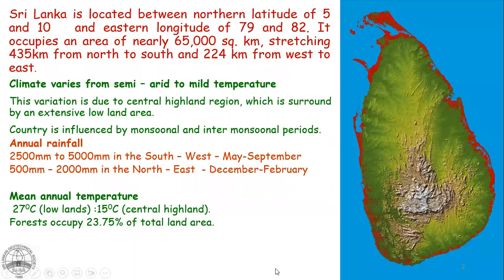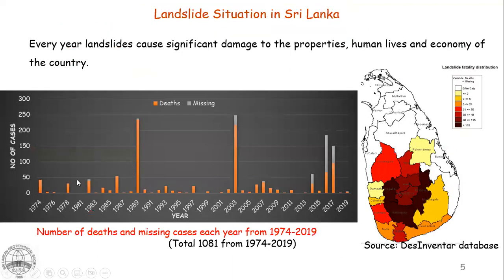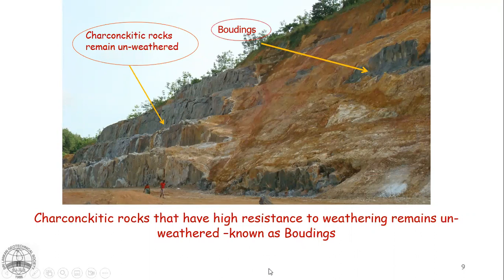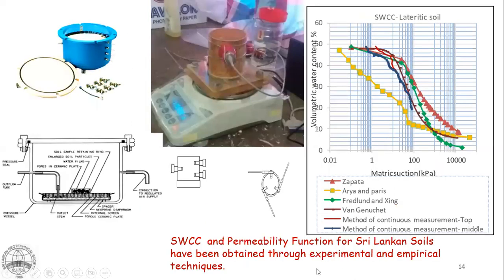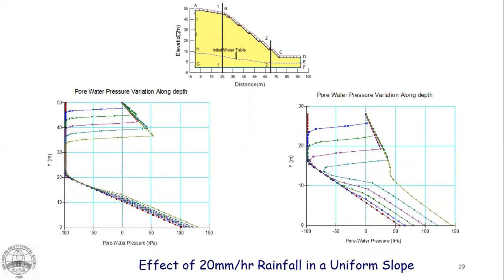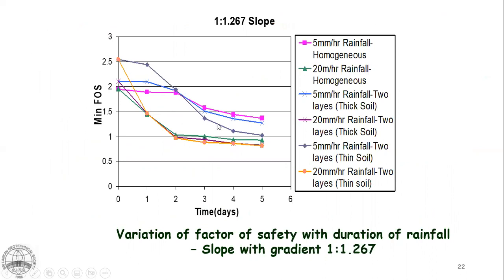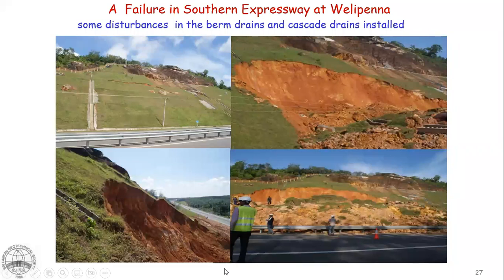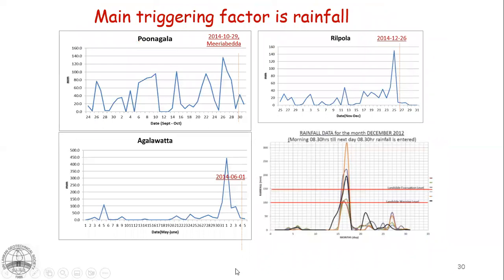Time Capsule Project | Part 1 | Geomorphological and Geological Background